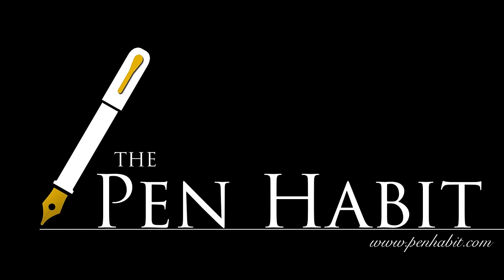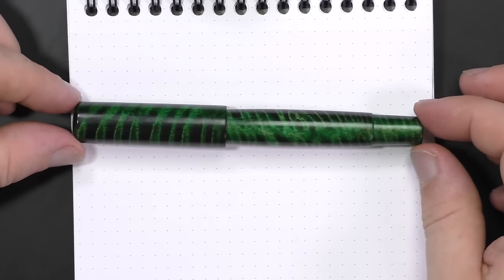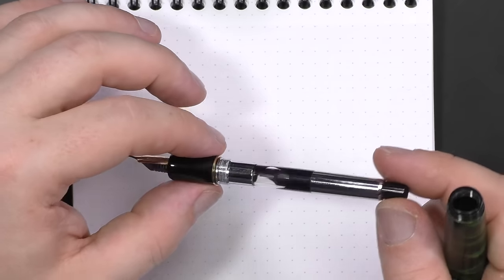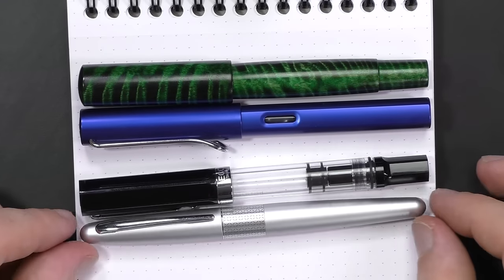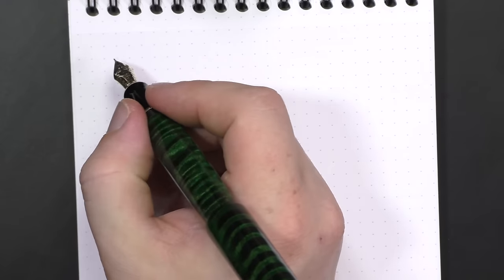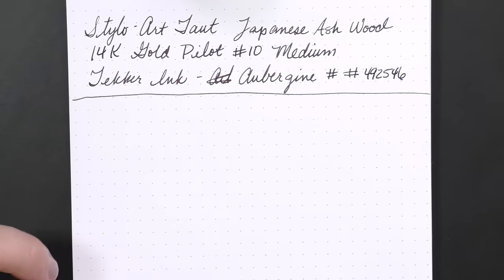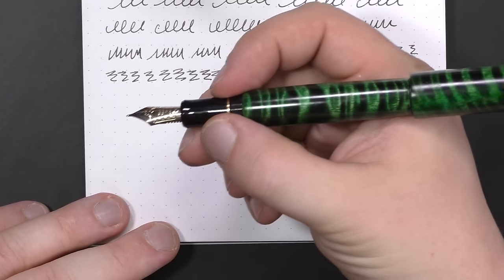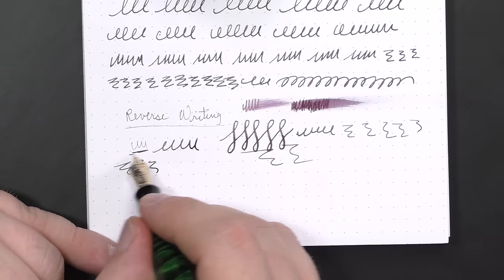Stylo Art Taut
1:00 - About Stylo Art
2:35 - Design Overview
6:20 - Comparisons
7:10 - Measurements, plus more about the design, discussion about cartridge/converters
9:15 - Writing sample
14:00 - Writing review
17:10 - Wrap-up